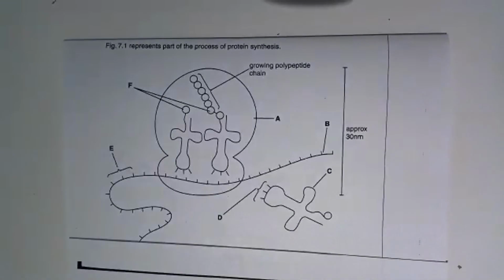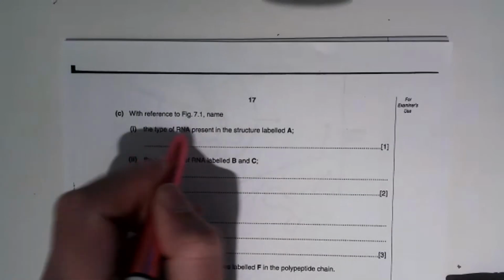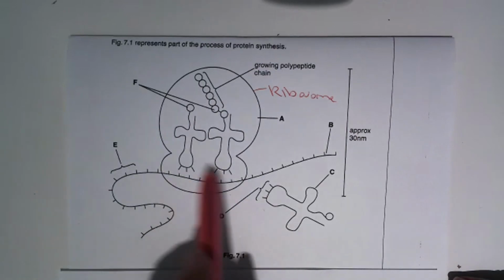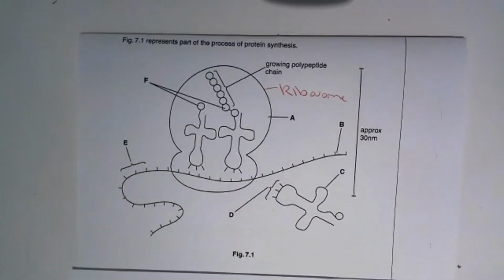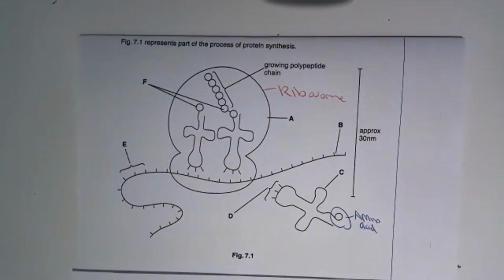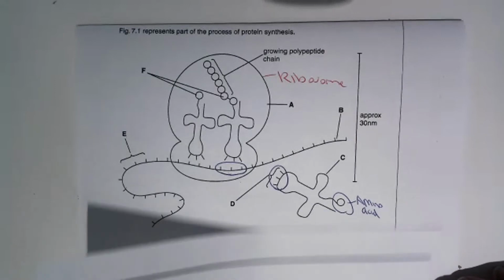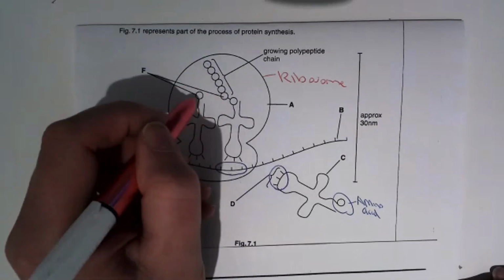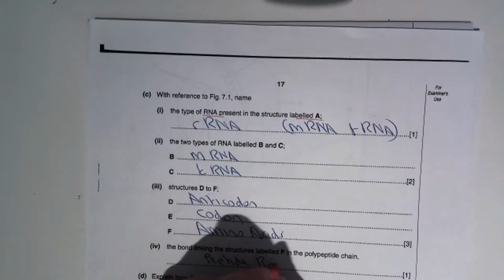Structures involved in protein synthesis